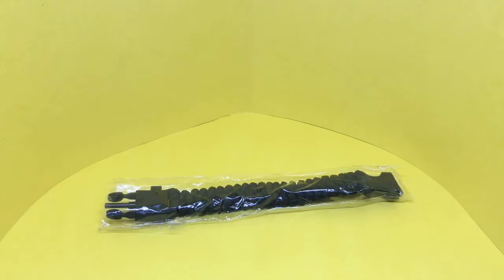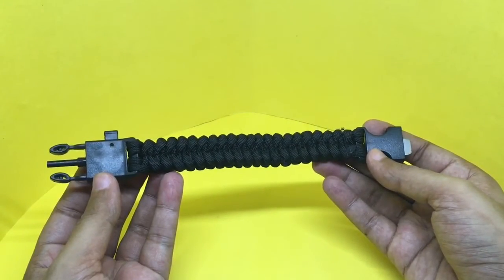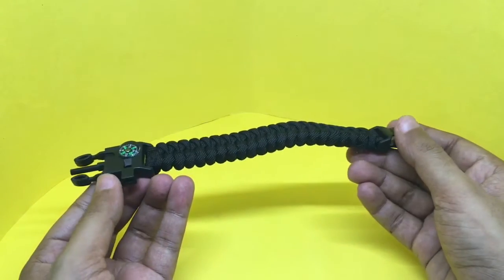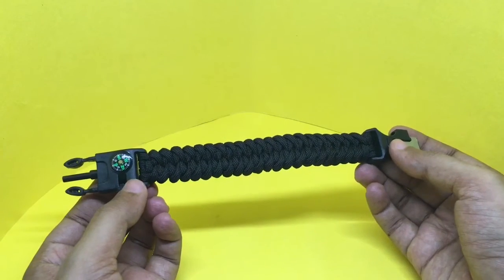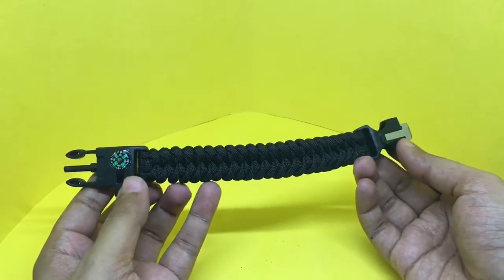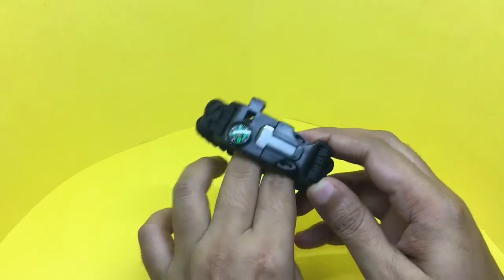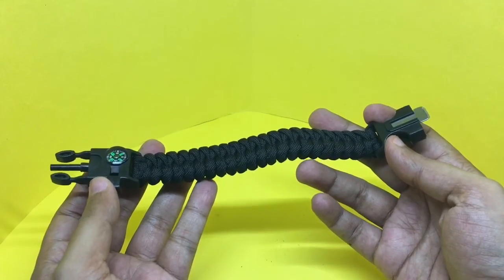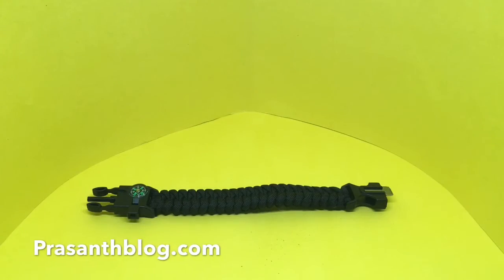Wristband & Compass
This Wristband & Compass is very interesting, can they add anymore features to it. It costs ₹250 around $4.

Bought Wristband & Compass from Aliexpress